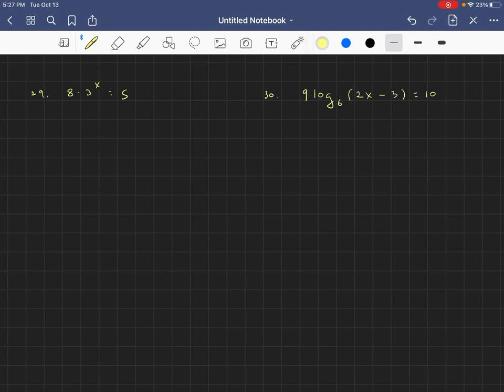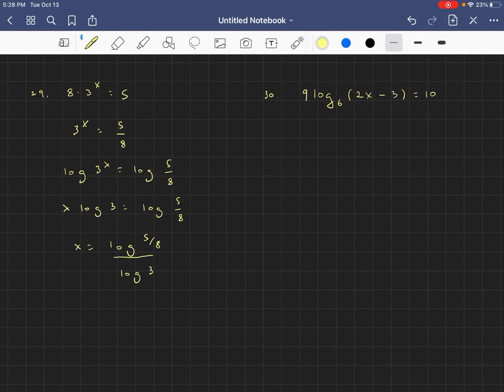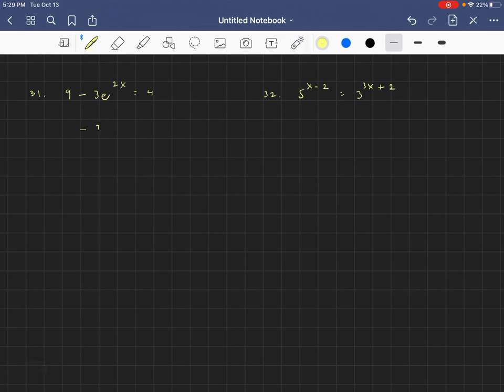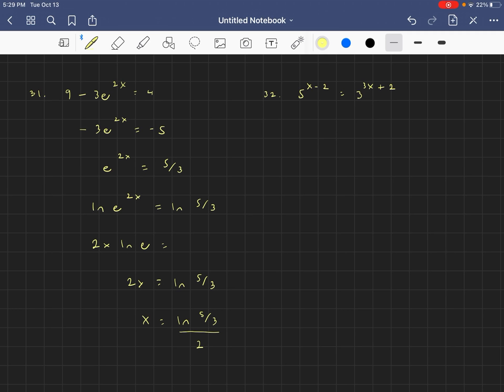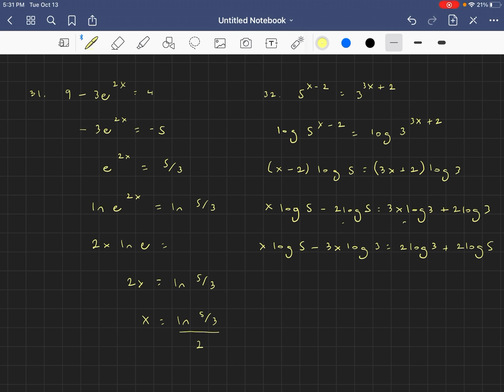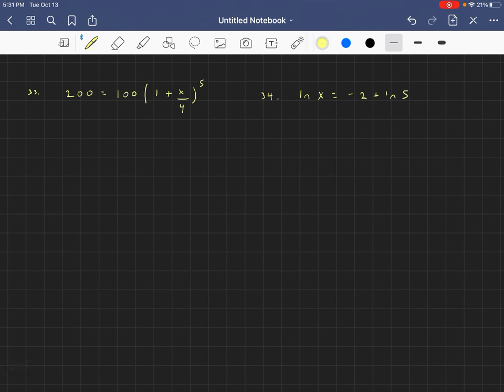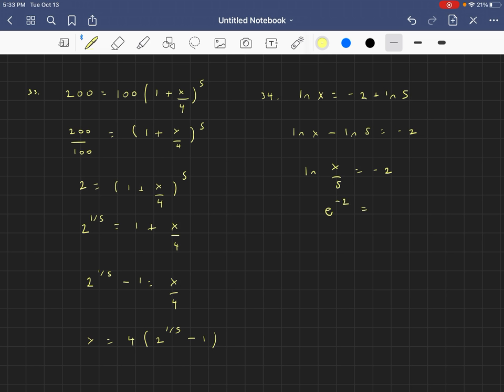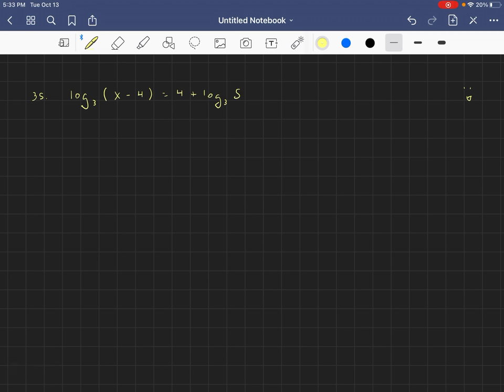Exponential and logarithmic equations 3